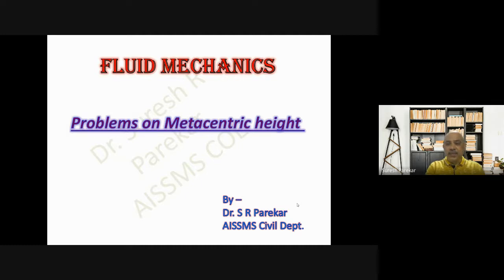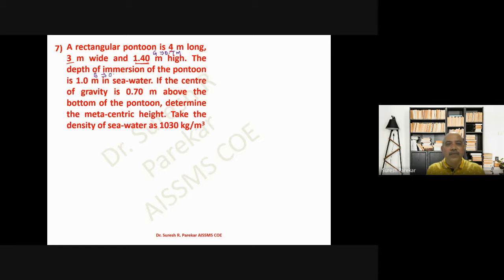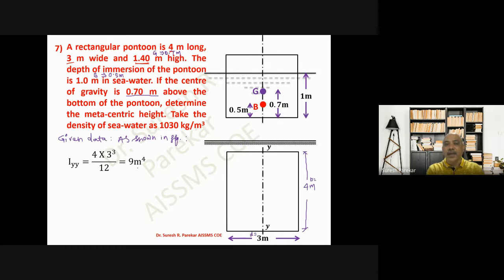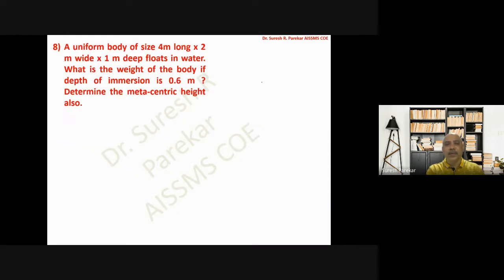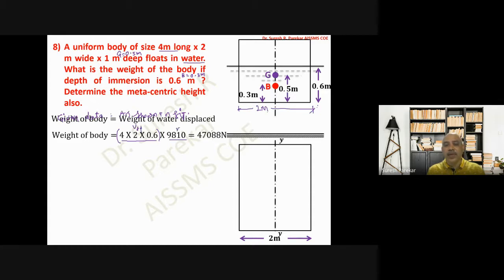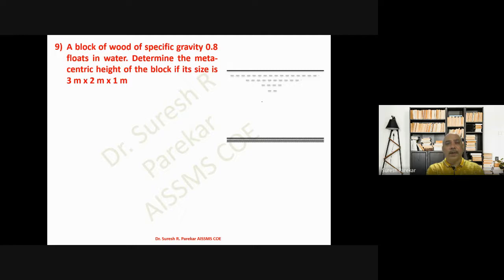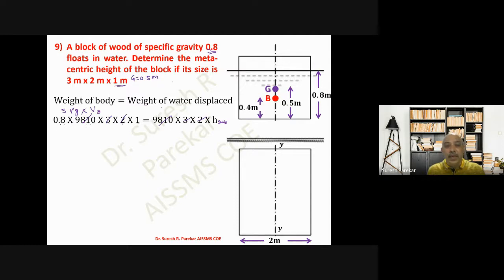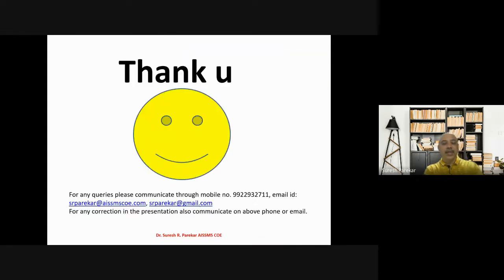Problems on metacentric height